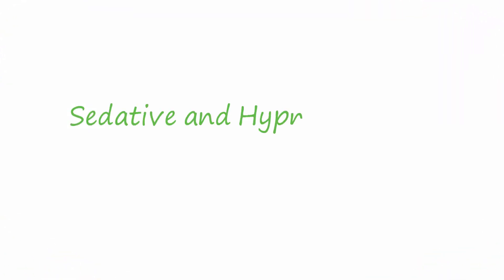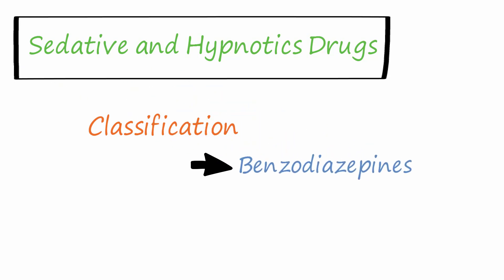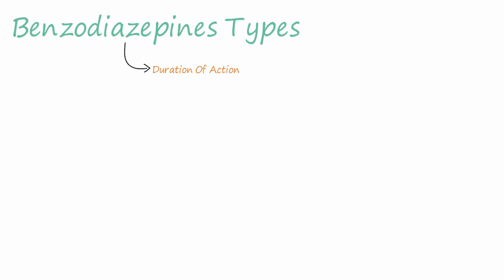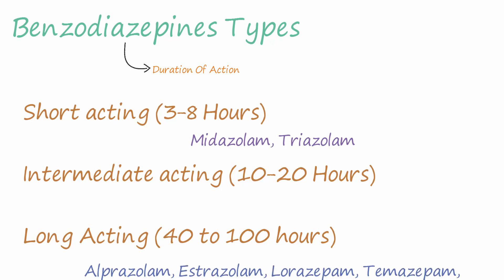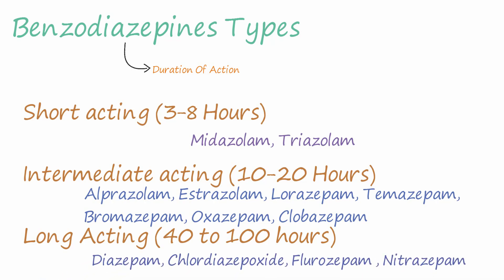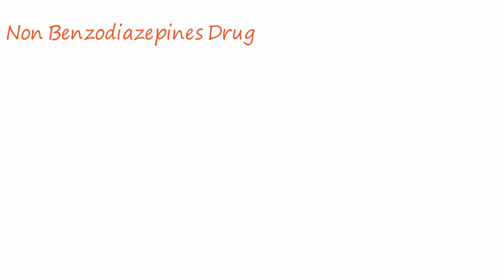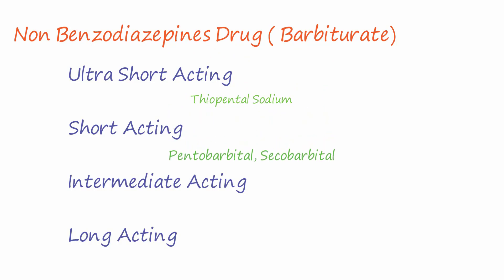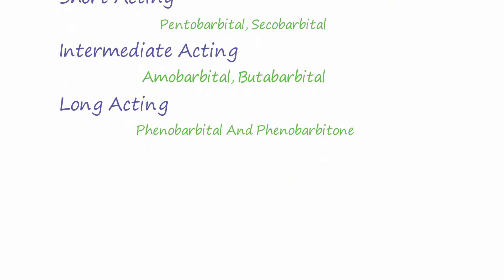Sedatives and hypnotics drug | CNS pharmacology | Barbiturates | medi tutorials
description:

Sedatives and hypnotics drug

Classification :
* benzodiazepines
* non benzodiazepines

Benzodiazepines type:
(on the basis of duration of action)

*short acting drug (3-8 hour)
midazolam
triazolam

*intermediate acting drugs (10-20 hours)
alprazolam, estrazolam, lorazepam, temazepam, bromazapam, oxazepam, clobazepam

*long acting drugs (40-100 hours)
diazepam, chlordiazepoxide,flurorozepam,nitrazepam.

Nonbenzodiazepines / Barbiturates:

*ultra short acting
thiopental sodium

*short acting
pentobarbital, secobarbital

*intermediate acting
amobarbital, butabarbital

*long acting
phenobarbital, phenobarbitone

from all of these drugs,
*short acting benzodiazepines use as anasthetics agents.
*intermediate acting benzodiazepines use as hypnotics agents.
*long acting benzodiazepines use as sedative agents.